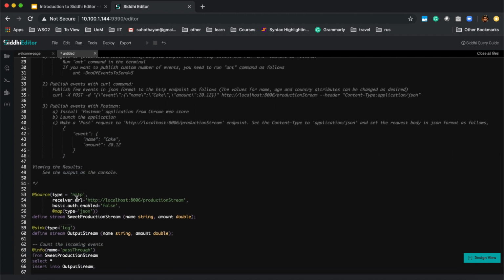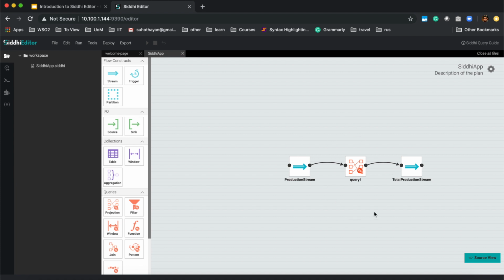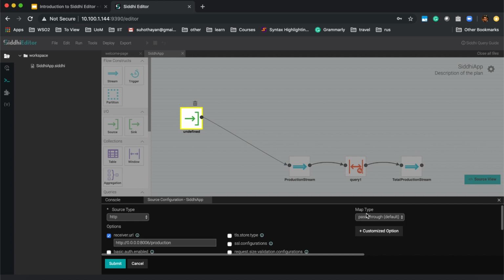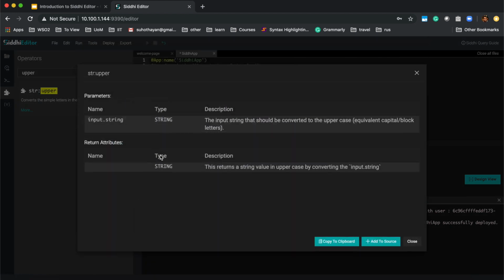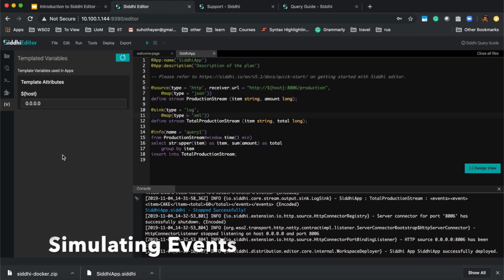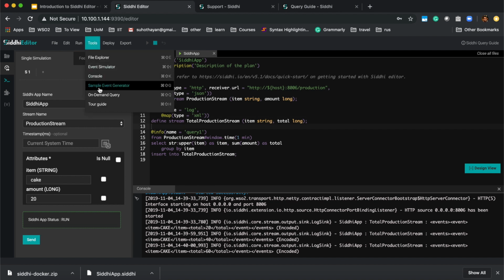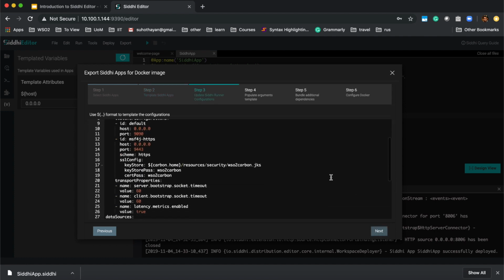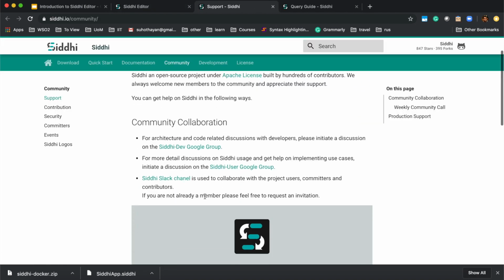Introduction to Siddhi Editor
Details on Siddhi Editor capabilities.

* A web based single user tool that can run on Mac, Windows, Linux, and Docker.
* Siddhi Query editing functionality with syntax highlighting and auto completion.
* Graphical Query editing support with drag and drop query building support.
* Multiple samples on various use case.
* Test Siddhi Applications by simulating events.
* Export Siddhi Apps as files, Docker and Kubernetes artifacts, and deploy them on remote Siddhi Runtimes.